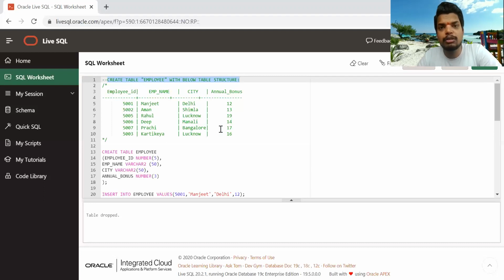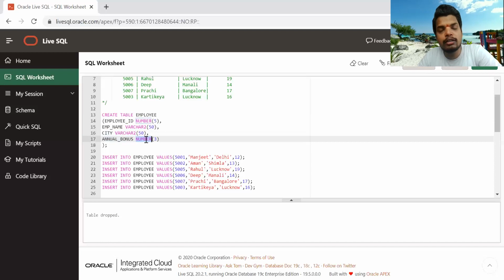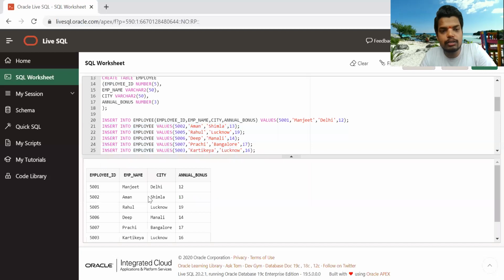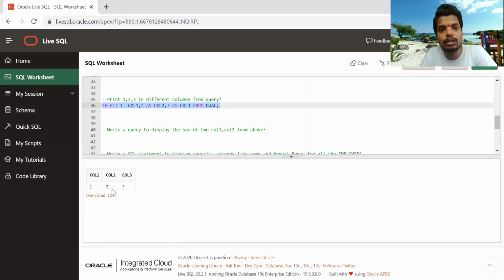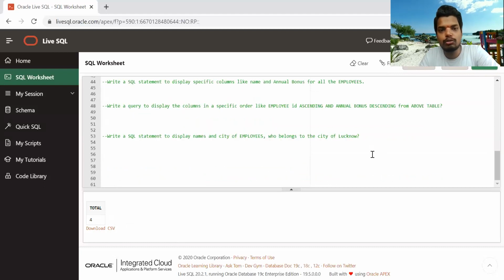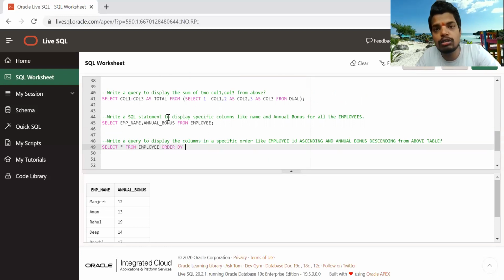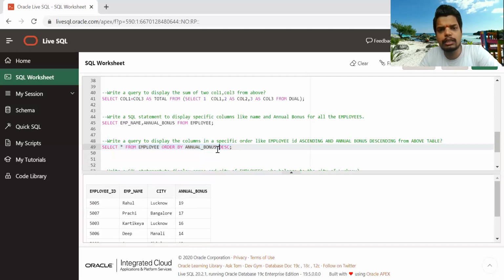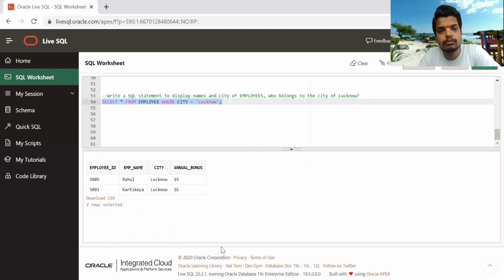SQL Most Common Tasks Live Coding Part-3. Machine Learning.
Hi All,
In this video I have tried to show most common tasks which the Data Analysts perform with the help of SQL.
If you do need the scripts please do post in the Comments Section.